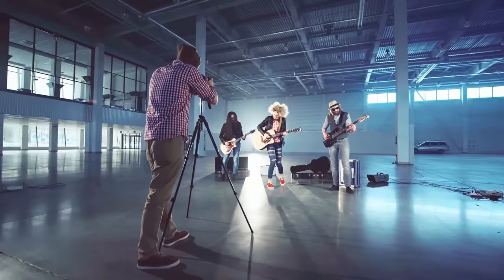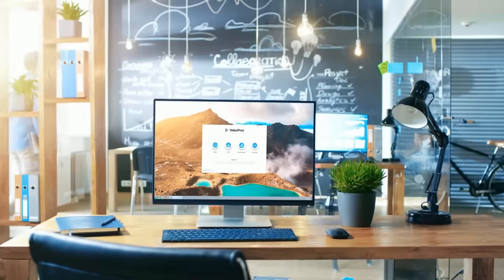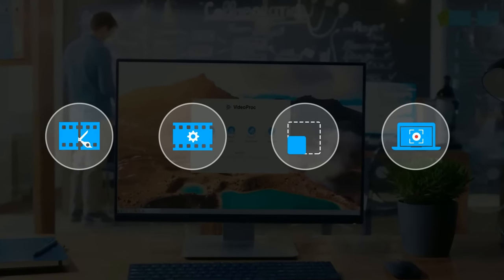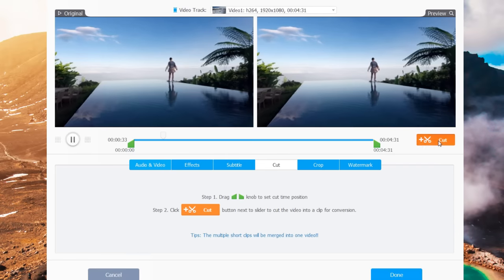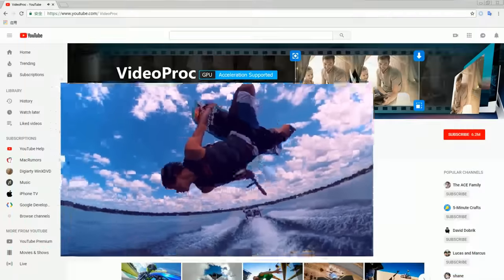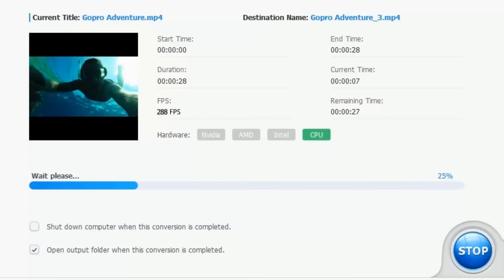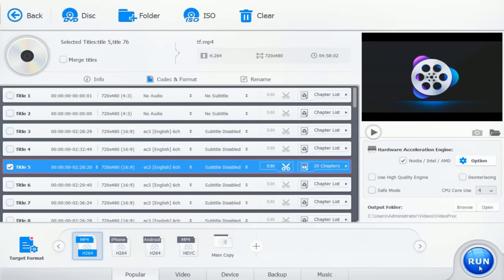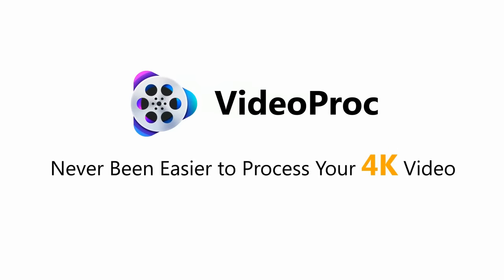Introducing VideoProc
Welcome to VideoProc! We are pleased to present VideoProc, the all-in-one video processing tool. With advanced hardware acceleration and cutting-edge algorithms, VideoProc provides comprehensive solutions for video editing, transcoding, DVD digitizing, video compression and more. Take advantage of its intuitive user interface and powerful features to quickly produce polished professional videos. With VideoProc at your fingertips, you can make high-quality videos from all types of sources in a matter of minutes. Try it today and experience the power of video editing!

About Digiarty Software, the producer of VideoProc
Since 2006, we have been designing solutions to simplify video-related tasks. We are committed to developing reliable software, offering quality service, and cultivating strong relationships with our clients and partners.